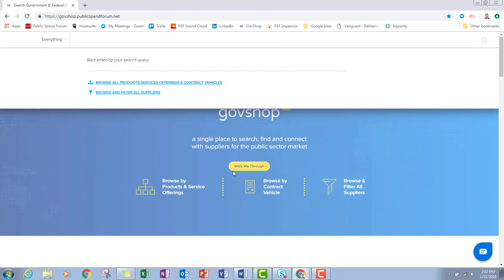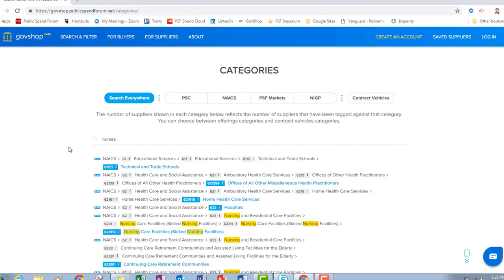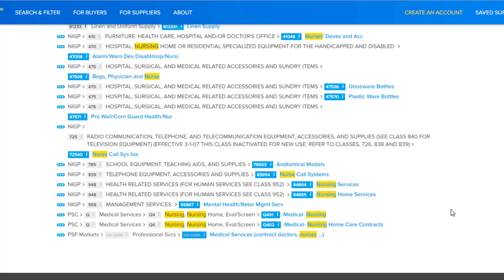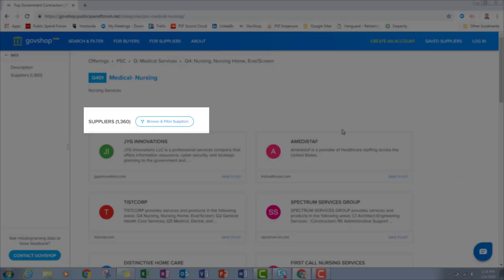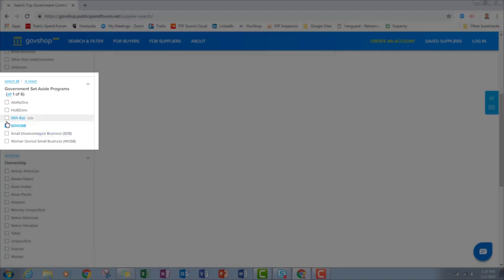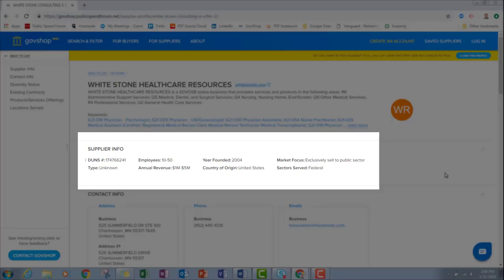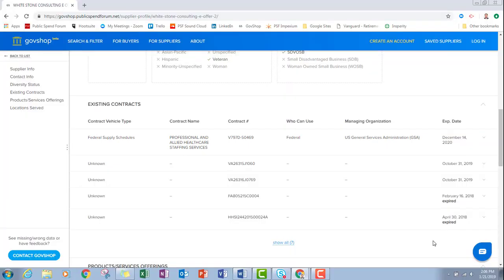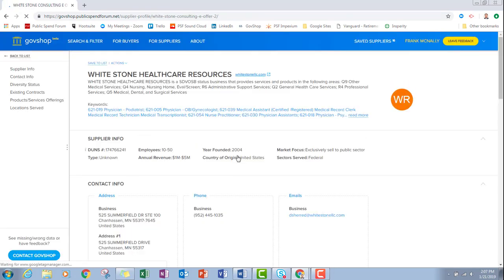Finding, Filtering, and Saving the Suppliers You Find in GovShop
Finding suppliers to meet your requirements takes time, but it doesn’t have to take multiple websites. Use GovShop to find, filter, and save relevant supplier profiles with. This video walks you through the process of searching and saving suppliers during your government market research.

GovShop is easy to use and free for government. Start your first search now and unlock your procurement superpower with Public Spend Forum and GovShop!